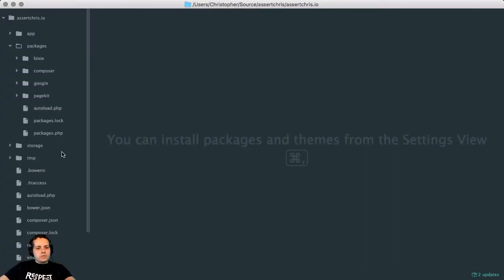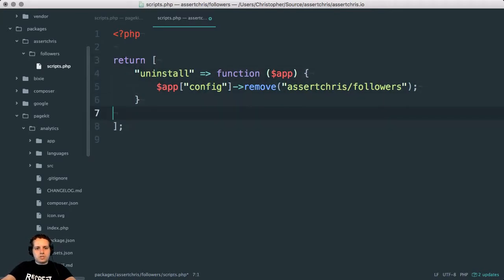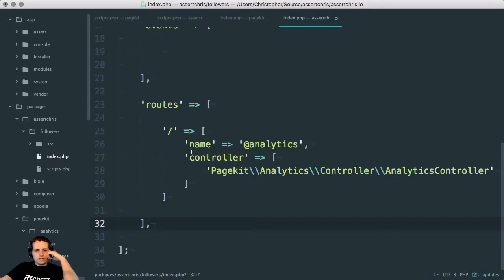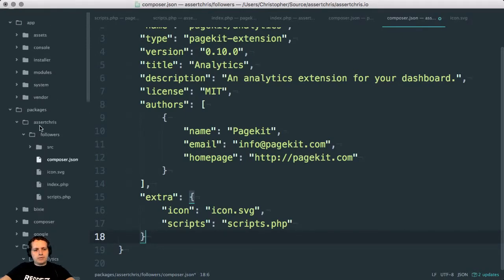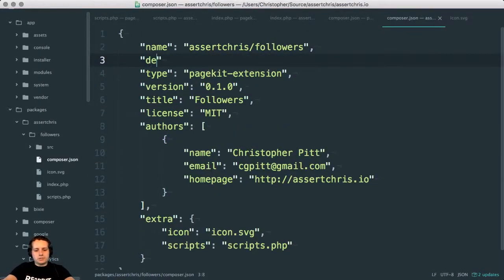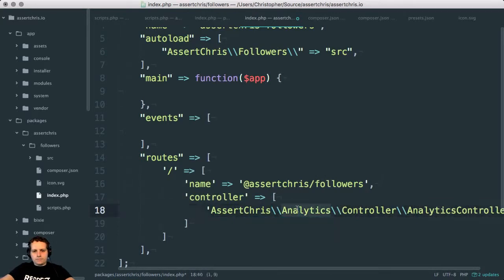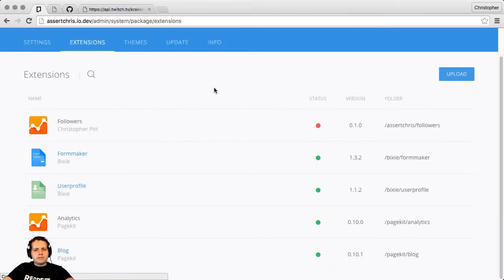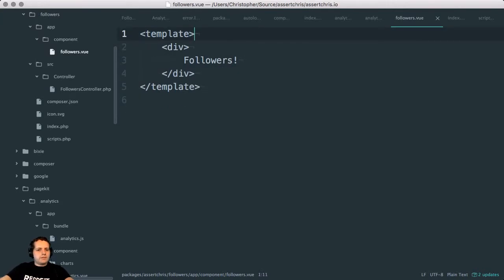Daily Code #24 - Creating A PageKit Widget (Part 1)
We continue, with Pagekit! Today I attempt to build a dashboard widget...